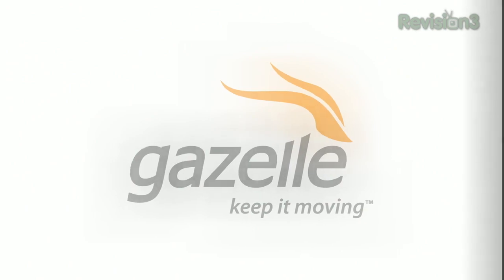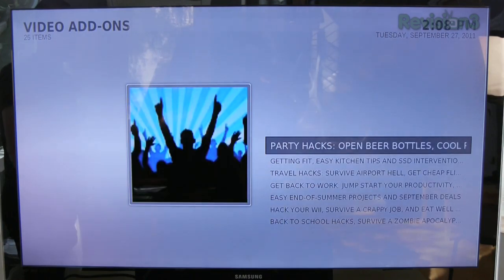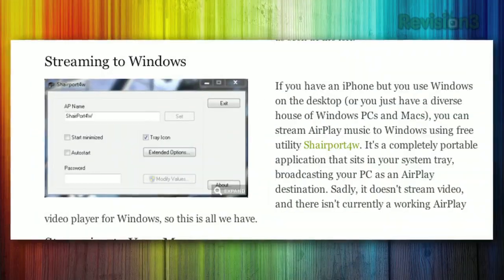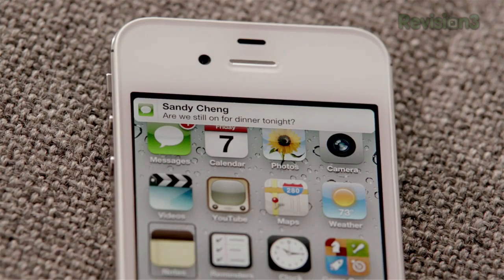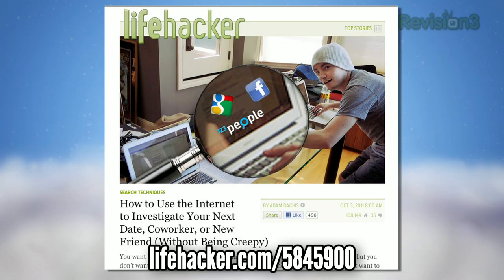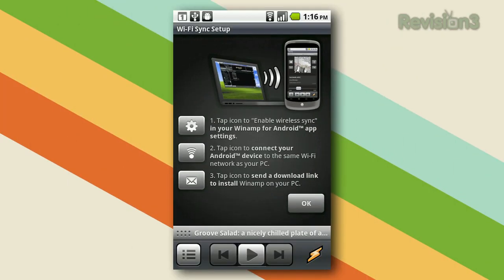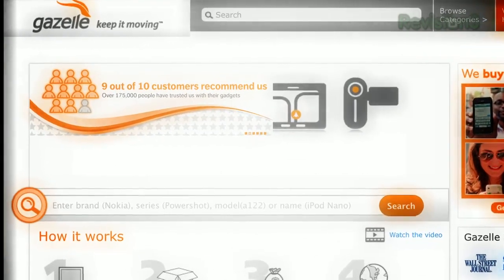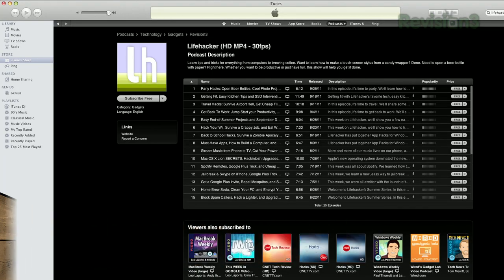iPhone 4S Upgrade, Apple TV Hacks and Wireless Syncing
In this episode, we're going to cut the cord. We'll show you how to wirelessly sync your iOS or Android device, run down some ways you can upgrade to the iPhone 4S for free, how to hack your Apple TV and more. This is Lifehacker, episode 30.